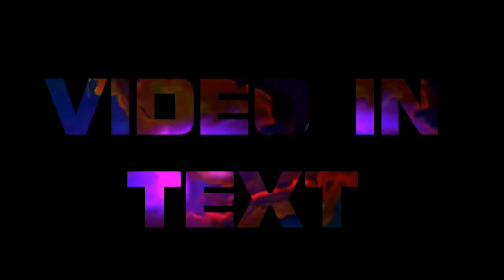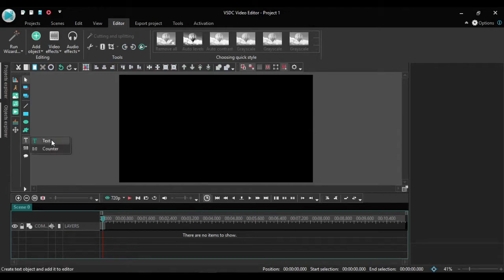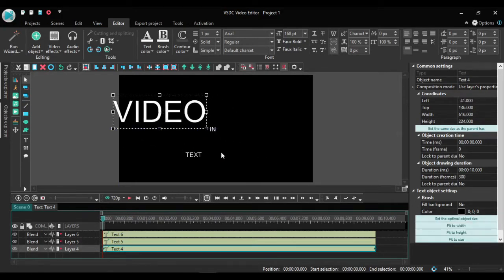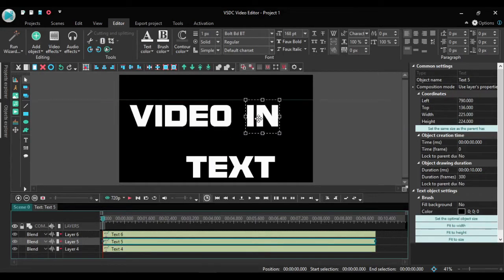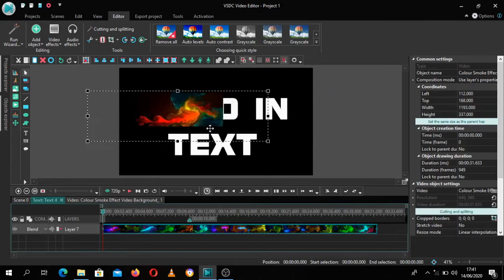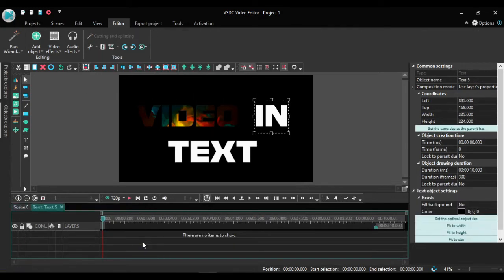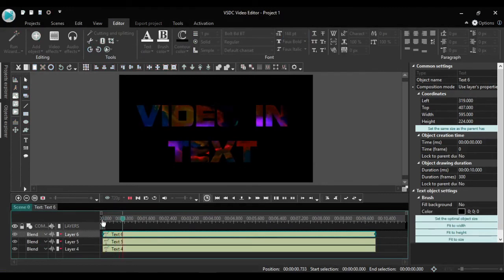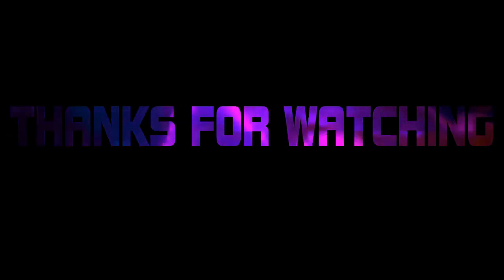How To Make A Video Inside Text effect (Text Mask) - VSDC Tutorial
Learn how to add a video in your texts quickly

Free Diploma Courses.
Empower yourself by taking on a free course today from any field of your choice. Use the link below to start your free Diploma Course.

God bless